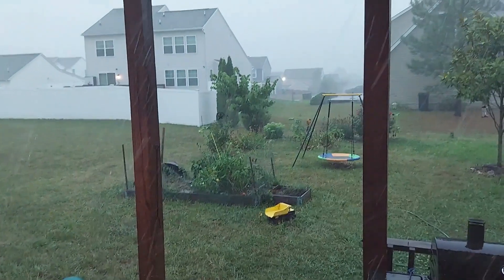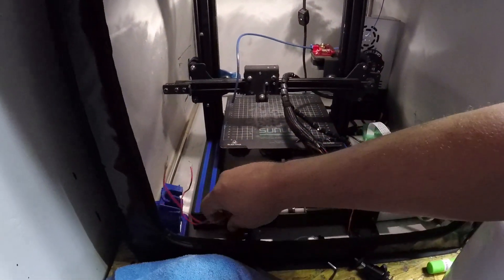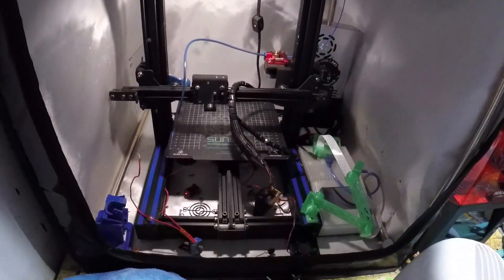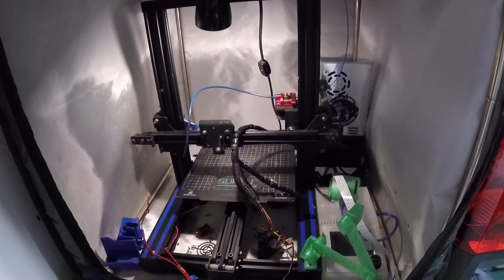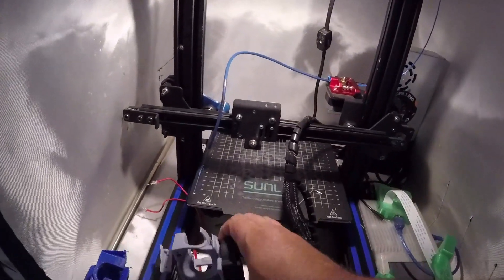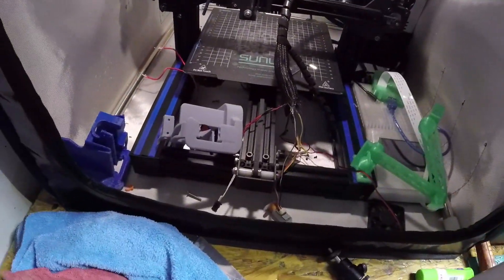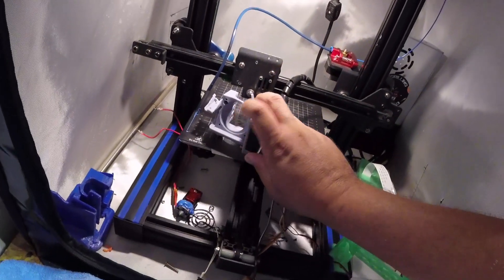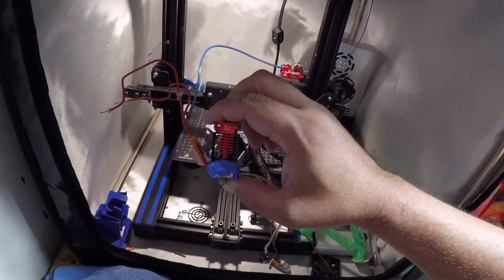How I'm Upgrading the Clogged 3d Printer with My Resin 3d Printer!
Fixing things that aren't broken is a favorite pastime of many people. Upgrades, modifications, and experiments to make something perform better is almost second nature to most. I do that for my mental health, and my 3D printers constantly. In this video I have some success, some unwanted breakdowns, and even a bit of clarity while working on my FDM Anycubic Mega Zero 2.0 printer. Fun part was using my Creality Halot One and Elegoo Mercury Plus 2.0 to finish the job! Now I just have to replace the clogged hotend.

Remember to KISS (Keep It Simple, Silly!)

Anycubic Mega Zero - Frankensteiner hood combo for stock fans and 50mm fans